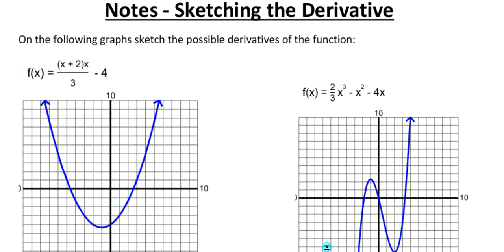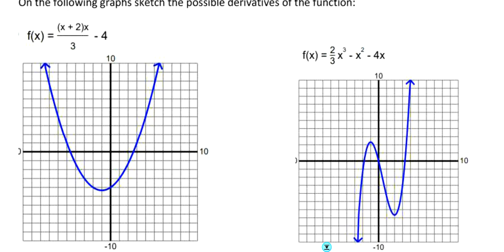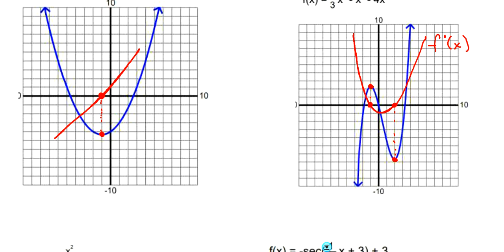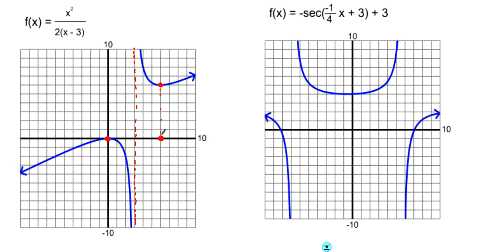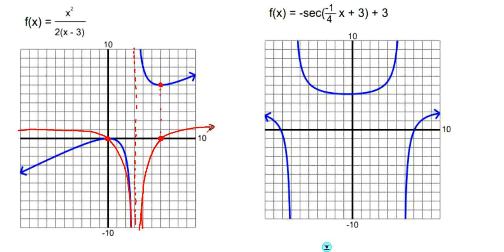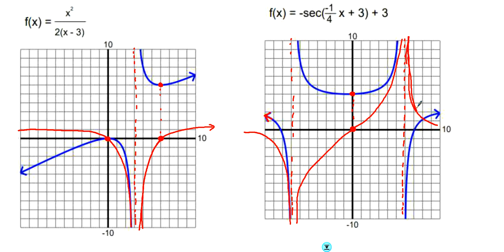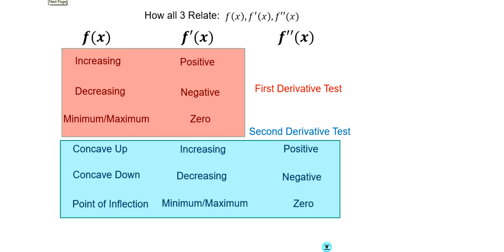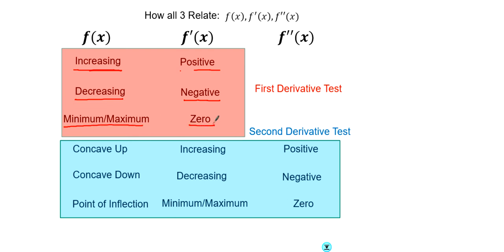Notes Sketching Derivatives